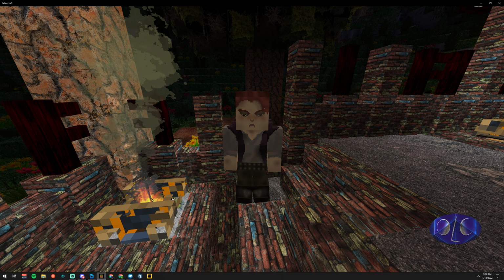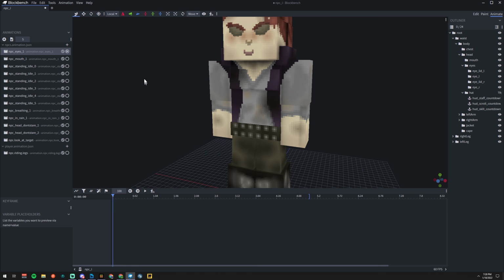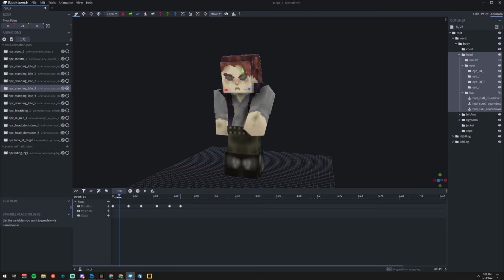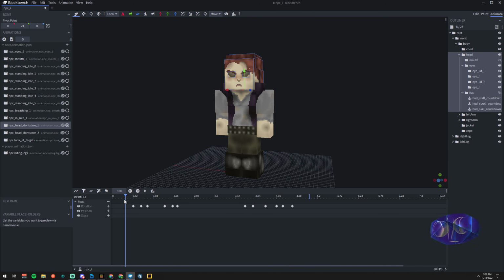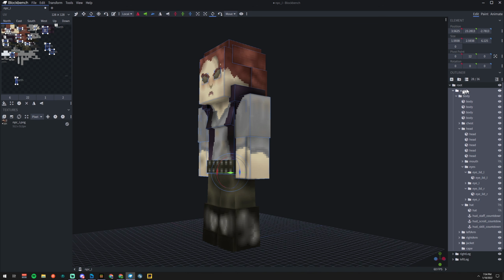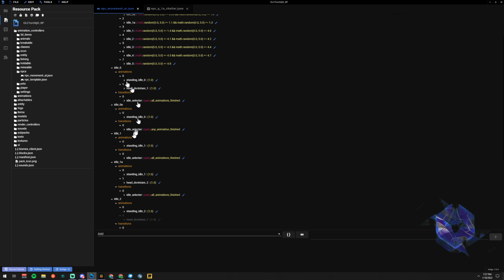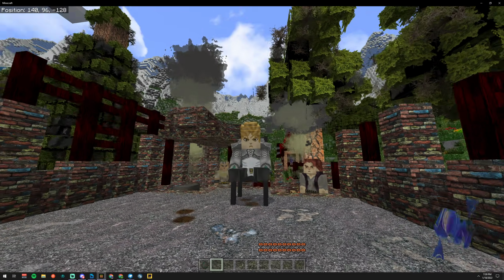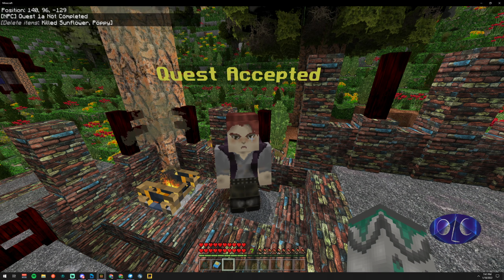Adding 3D Eye lids, Blinking, and smiling to NPCs/Humanoids. Lets Bring them to life.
We're talking about spicing up those NPCs, player models, and animations.